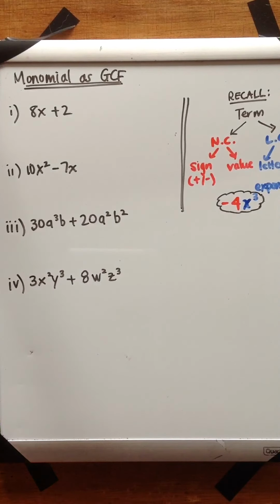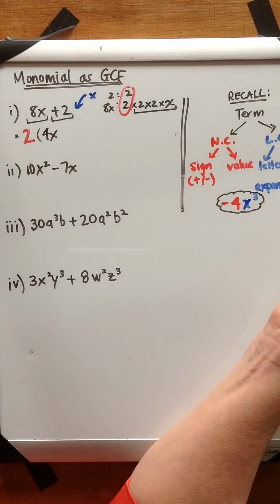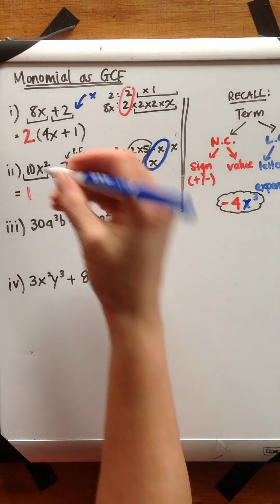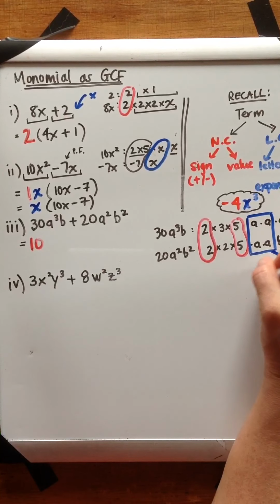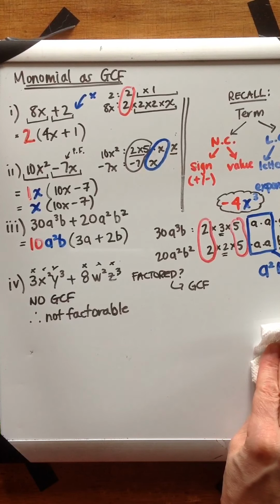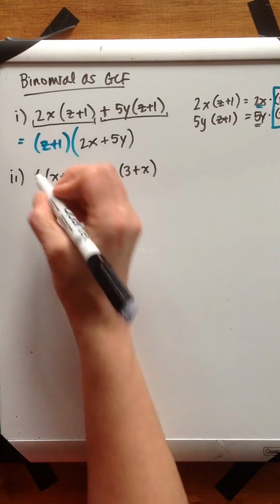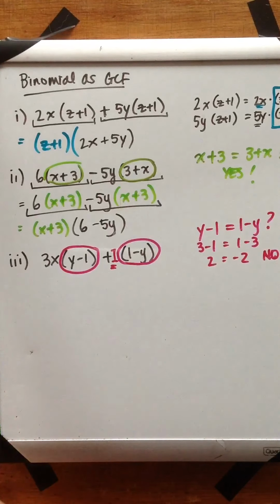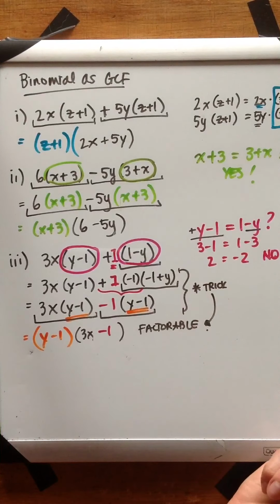Lesson 5.3b Common Factors Part 2 (Monomial and Binomial as GCF)